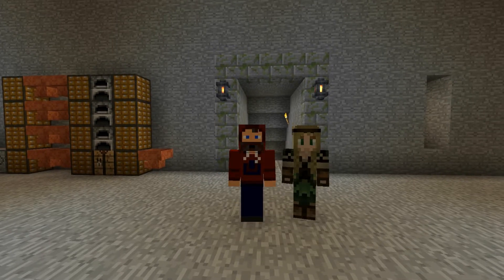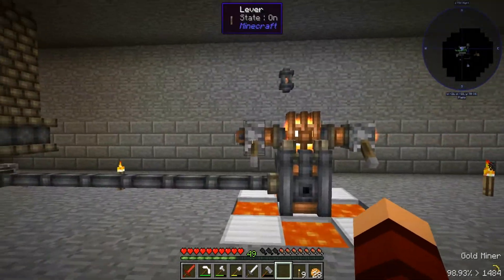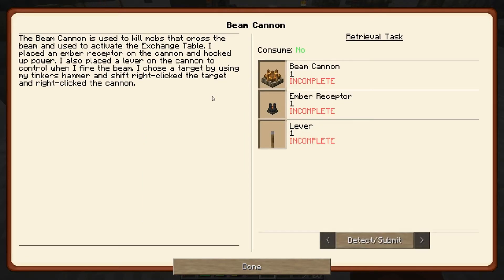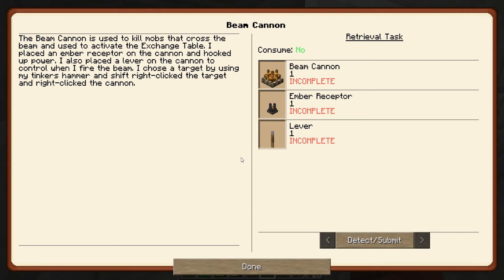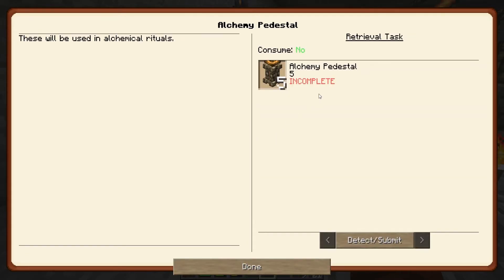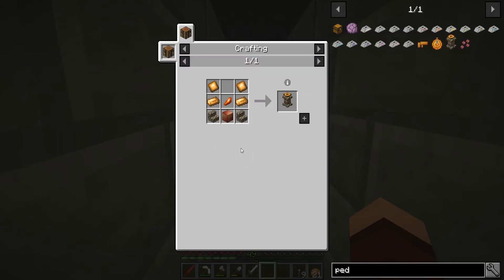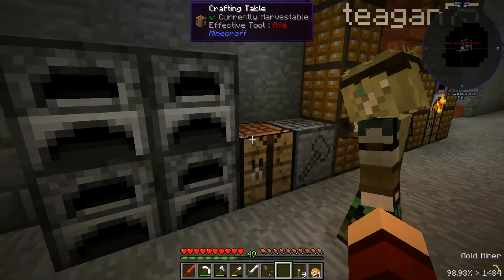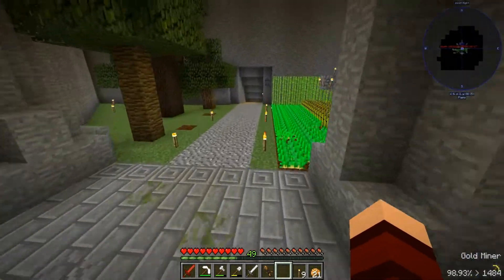"TEAGAN HATES MOD MAKERS!" A DWARF'S TALE w/ TEAGAN #20